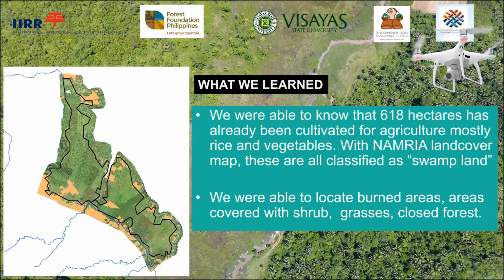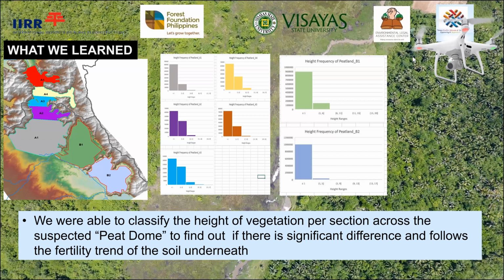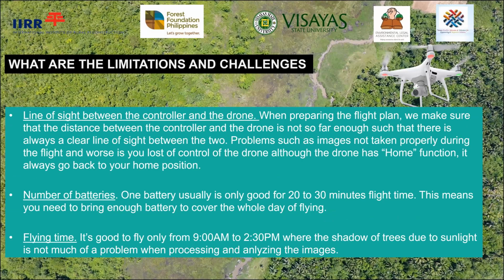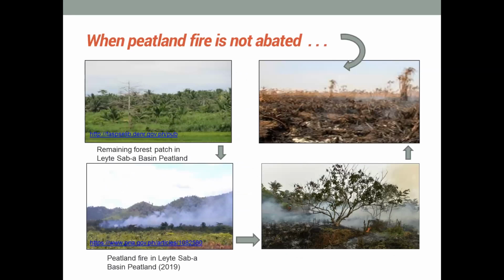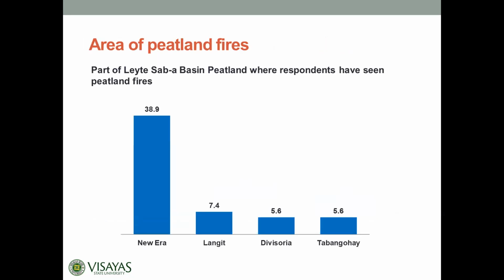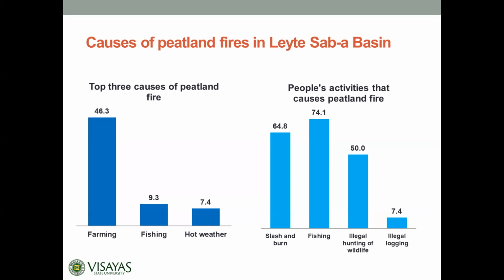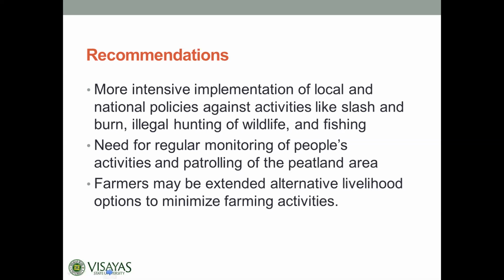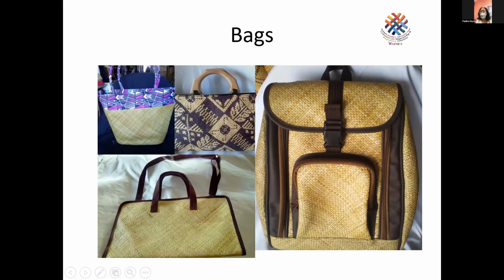PFP Webinar 1: Peatland Management Philippines (2020)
Part 1 of People for Peat’s webinar is up! For those of you who missed the chance to join in the discussion in peatland management in the Philippines.